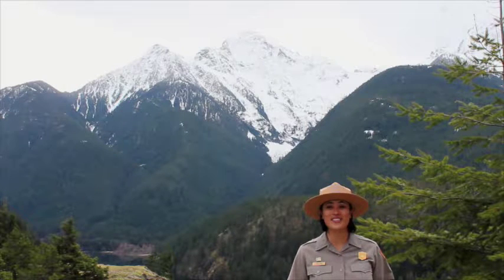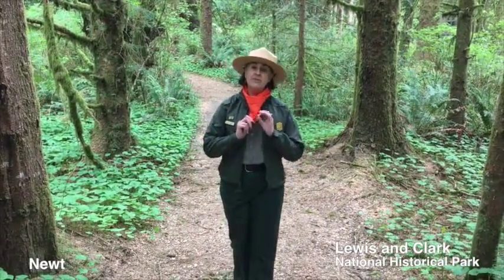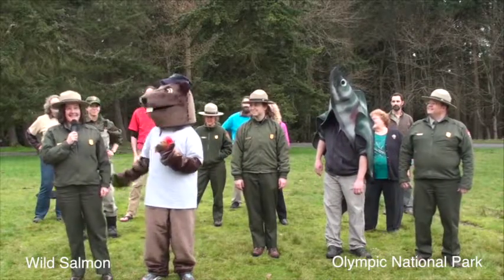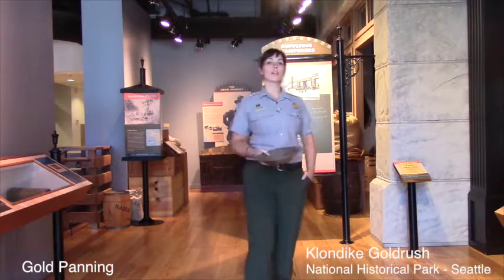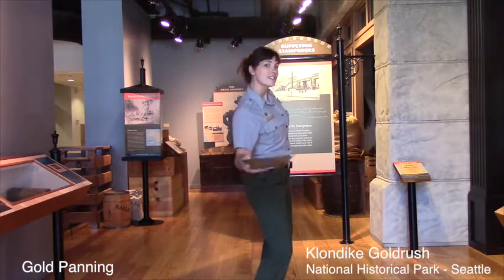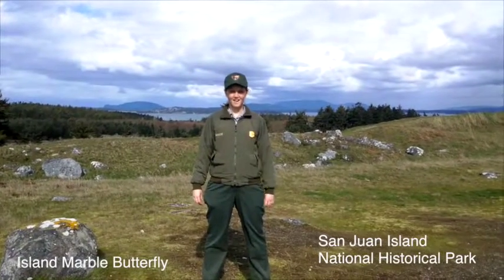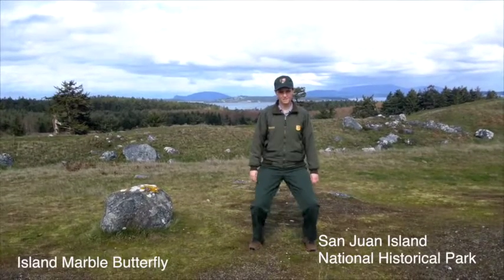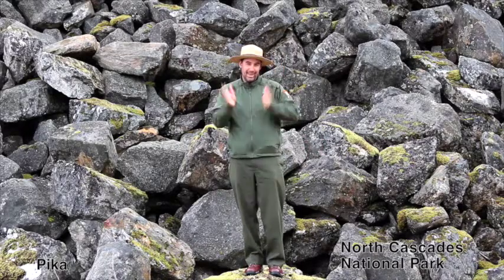National Park Service Cenntennial 2016 BioBlitz